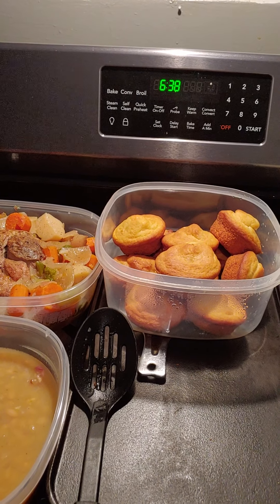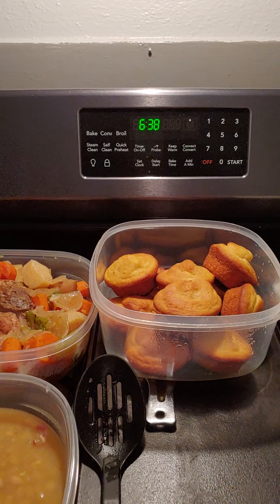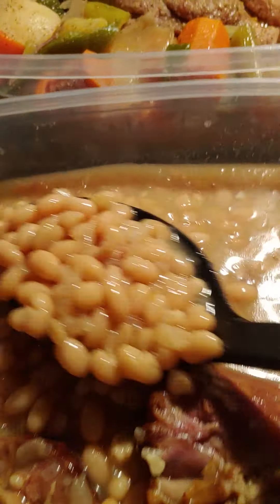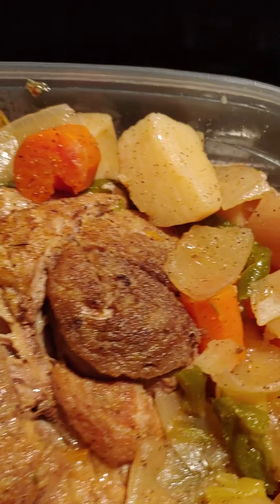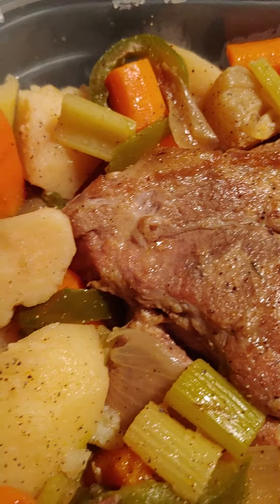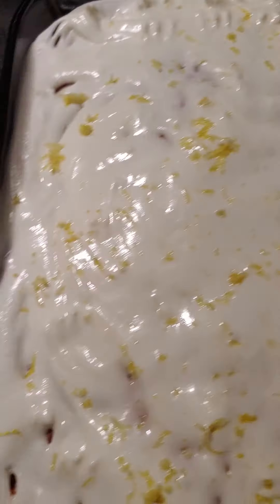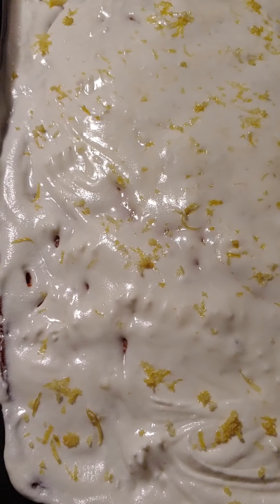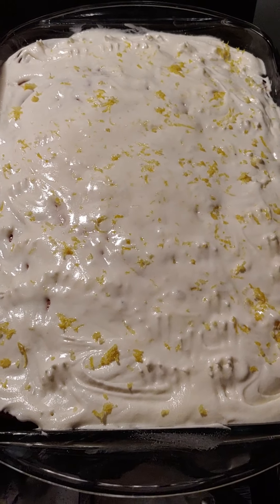January 25, 2021